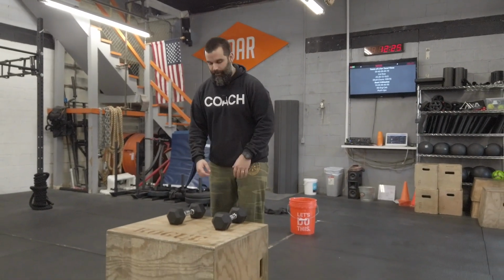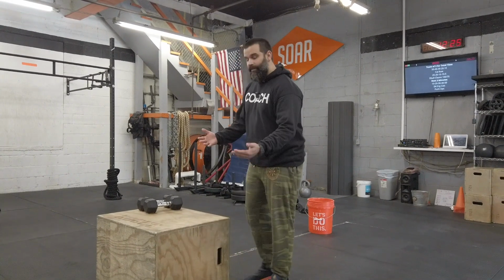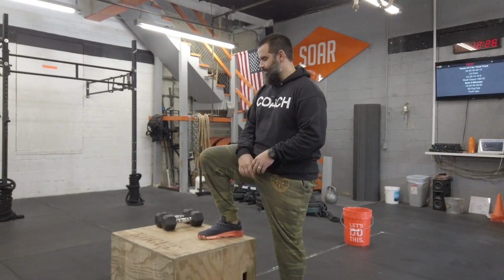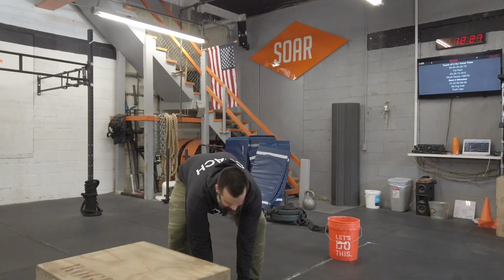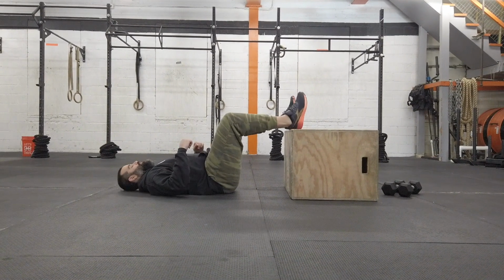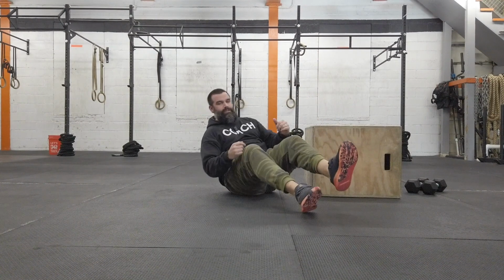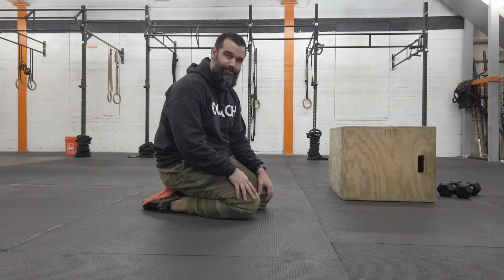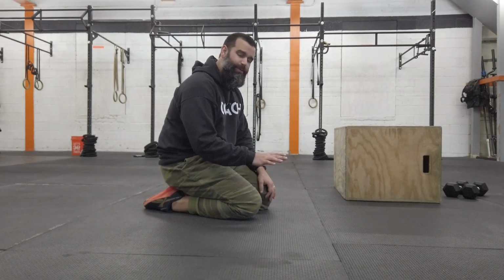How To Improve Your Squat Without Fancy Gym Equipment In 60 Days!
Interested in our new strength program GET BUILT™?

This program is for athletes (AT ALL LEVELS ~ BEGINNER TO EXPERT) who are burnt-out & want to GET STRONGER then they ever were.

Strength to us means productive application of force.

...basically, we're going to get you to do whatever your life needs you to do...but BETTER!

From lifting...big P.R.'s...crushing competition...to getting you to become the strongest versions of yourself...

This is program is designed for that.

We've built this out to cause A PERMANENT  TRANSFORMATION for your body through Strength & Conditioning done right!

You'll be having direct access and coaching from me as well as a program individually crafted for you [no B.S. templates that just don't work!].

With over 15+ years in the Strength & Conditioning world & 1000's of athletes I've worked with. this program is NEXT LEVEL!

Want in?

***THIS IS A LIMITED ACCESS PROGRAM***

Let us know your needs, goals, and why you'd want to work directly with me.

Questions or Comments...leave them down below.